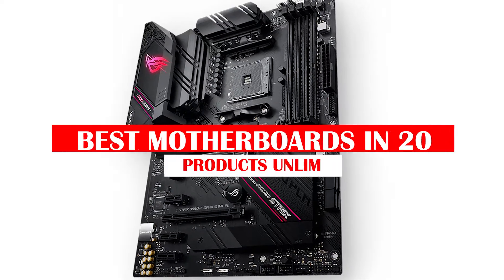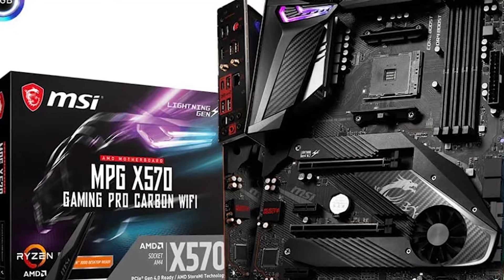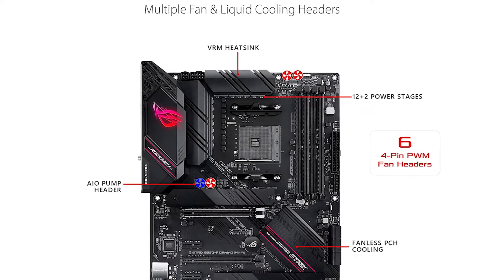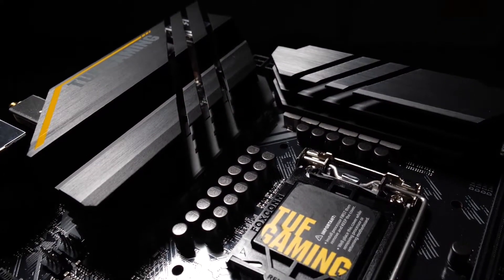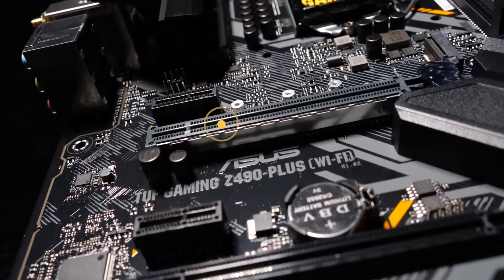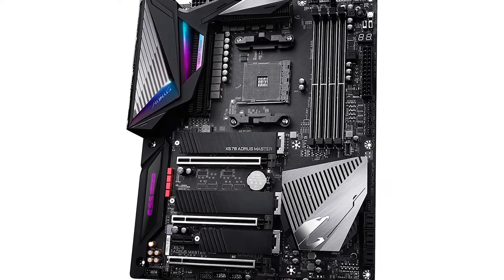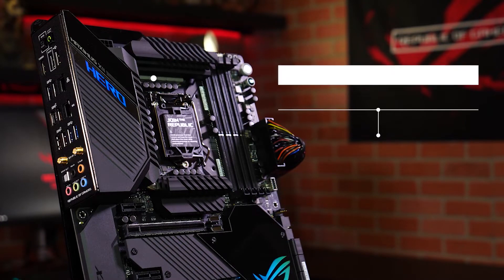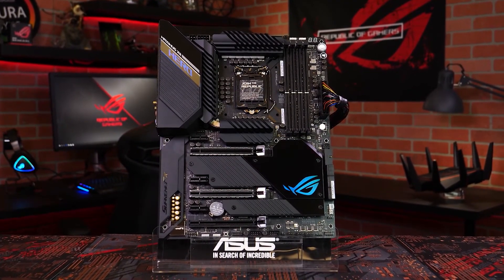Top 5 Best Motherboards with Wi-Fi 6 in 2022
► 5. ASUS ROG Maximus XII Hero Z490
► 4. GIGABYTE X570 AORUS Master
► 3. ASUS TUF Gaming Z490
► 2. ASUS ROG Strix B550-F Gaming
► 1. MSI MPG X570 GAMING PRO